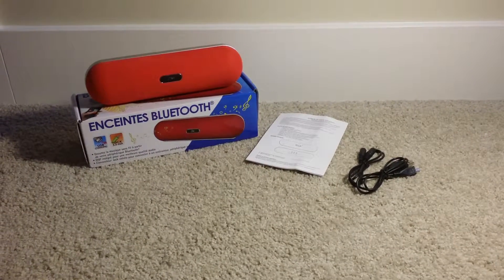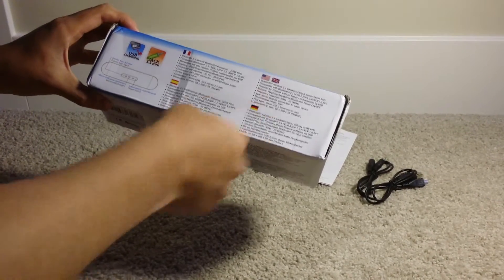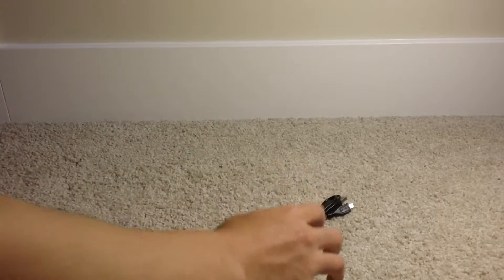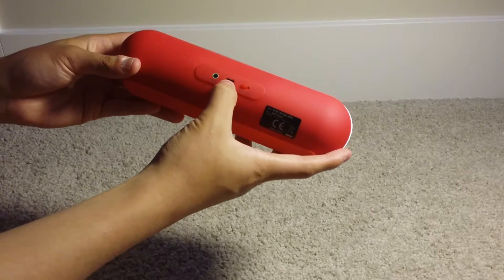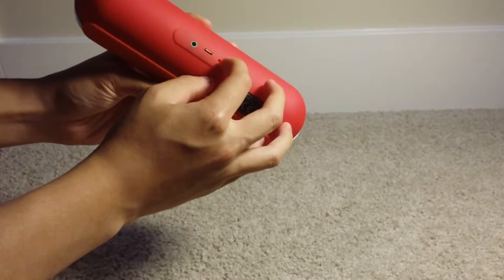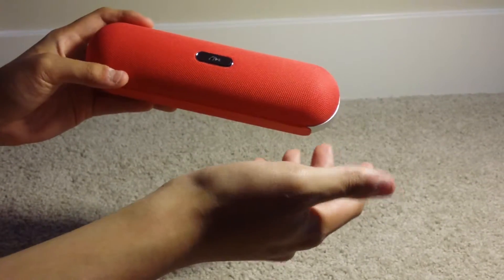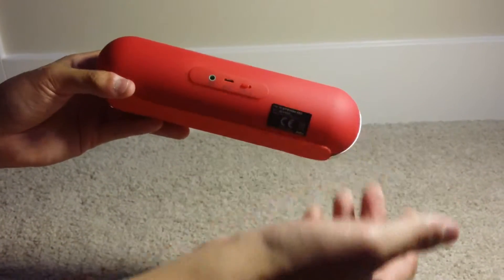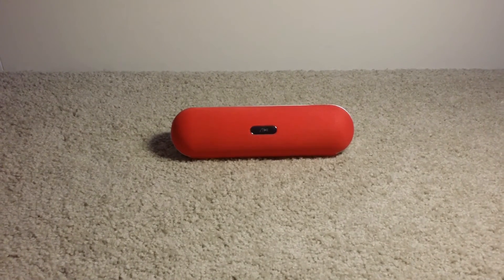Review: Syba (Connectland) Bluetooth Pill Speaker!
FUNCTIONALITY
As with almost any other bluetooth speaker, this speaker comes with an AUX port, and a charging port (micro USB port), and an on and off switch. No complaints there. However, I don't know why the speaker doesn't come with volume control buttons. I would've appreciated volume control buttons that can control the volume as well as track skipping. Not a huge deal. On the upside, the lack of volume buttons adds to the simple design language used in this product. Also as a side note, I don't know why, but there's a NFC logo on the speaker, and it doesn't seem to work with my devices' NFC. In terms of functionality, this speaker is ok.

BUILD QUALITY + DESIGN
The speaker's design is rather simple - it is a red pill-shaped speaker, with a faux-metal chrome band around it. I personally find this speaker to be the best designed bluetooth speaker I have ever used, and the build quality is very premium. The speaker is mainly composed of soft-touch plastic, which I'm a huge fan of. It doesn't attract fingerprints/finger oil/scratches easily. Also, the soft-touch plastic bottom of the speaker allows it to adhere when it is placed on a hard surface. I also like the position of the black play/pause/phone button at the FRONT. I can easily press it, without having to look at the back/side of the speaker. In terms of build quality and design, this speaker is a major win.

SOUND QUALITY
The sound quality was disappointing at first. The overall sound was very muffled. However, after I let the speaker(s) and the passive radiator to "burn in" by playing some music on it, it got much better. Although the sound is ever so slightly muffled, the overall highs, mids, and lows are well-balanced. Vocals and instrumentals sound clear, with the bass at just the right amount. The sound quality is quite nice, though it could be better, compared to other bluetooth speakers in this price range.

VERDICT
Overall, I would recommend this bluetooth speaker to anyone willing to make the minor trade of the slightly muffled sound, in exchange for the attractive design and build quality of this speaker.